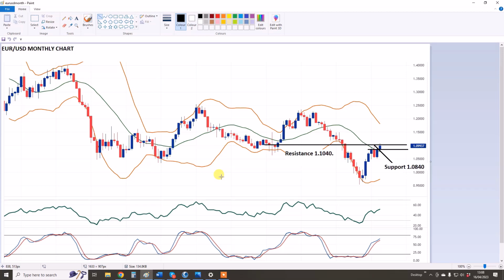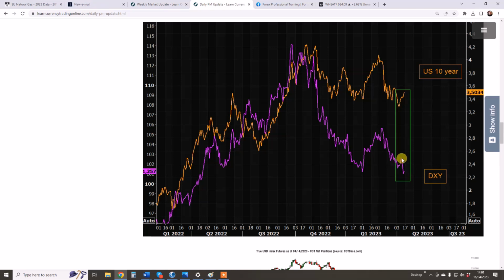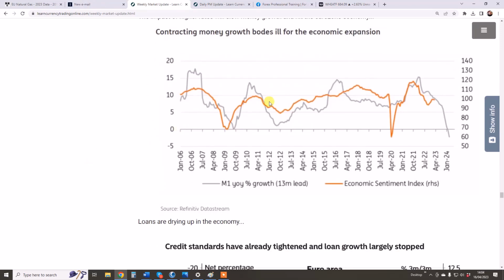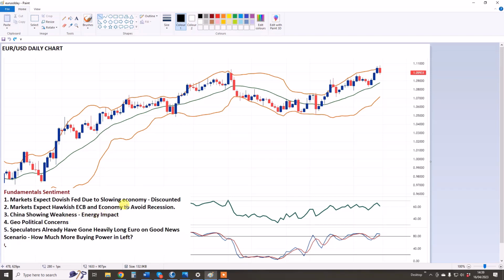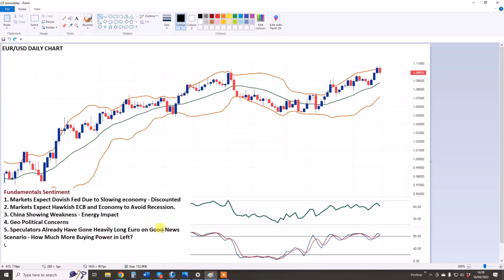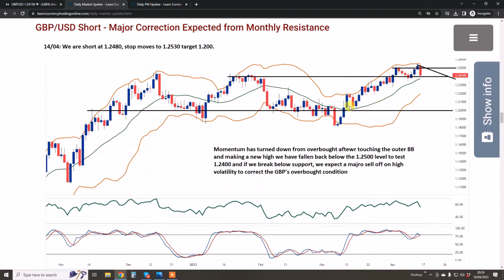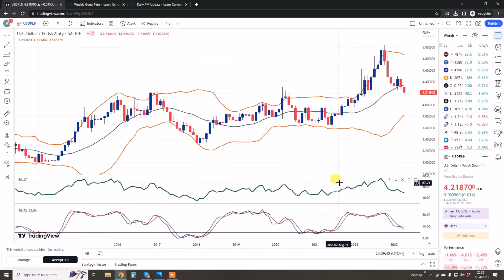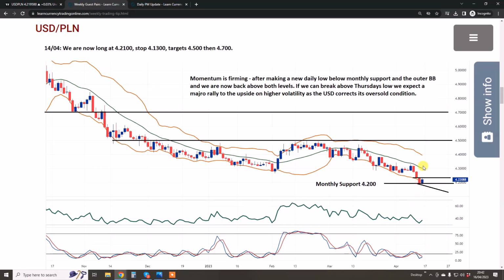Forex Trading Reversals Strategy - How to Detect Trend Changes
Get LIFE to our Members Center for a limited period on the